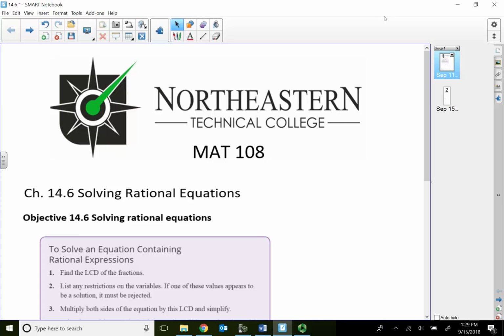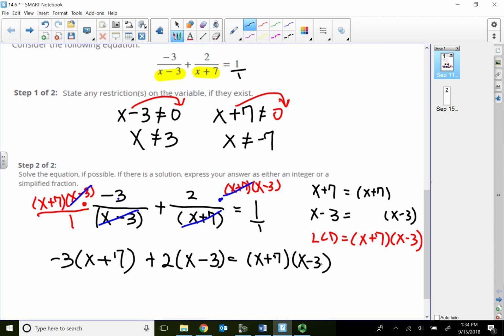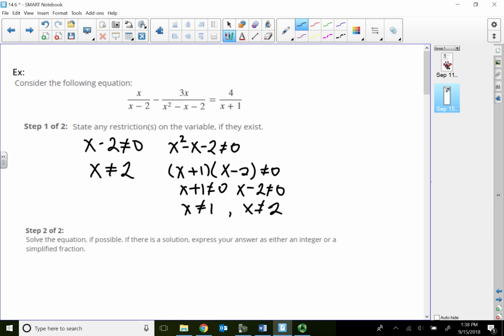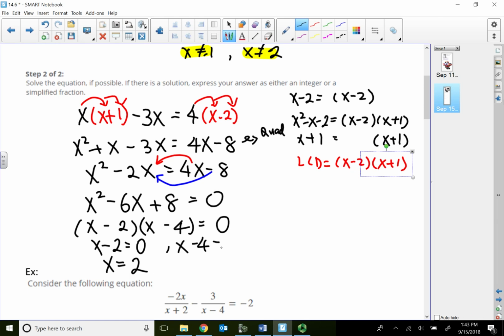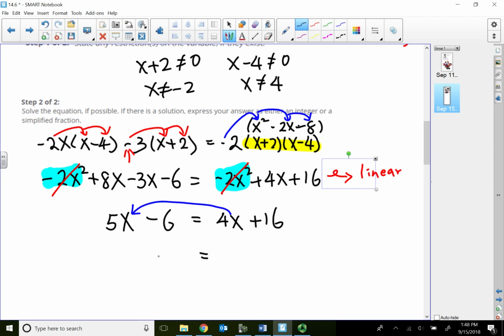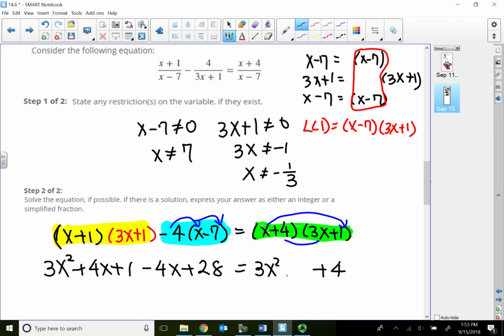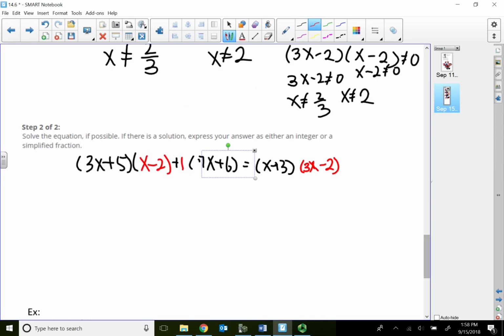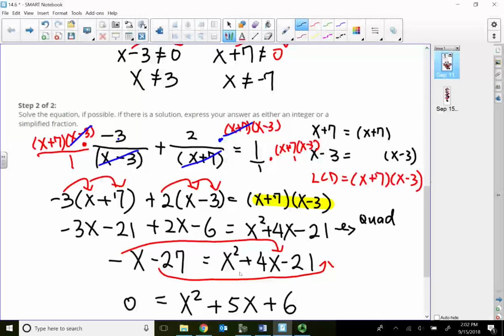108 14.6 Solving rational equations